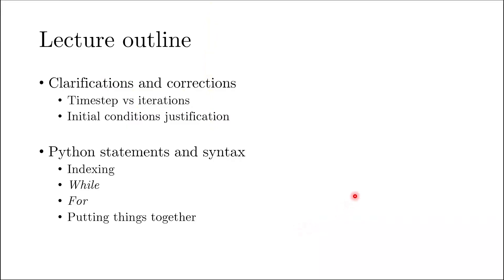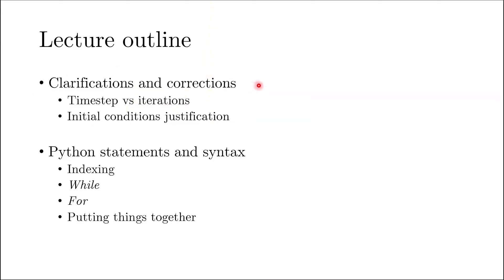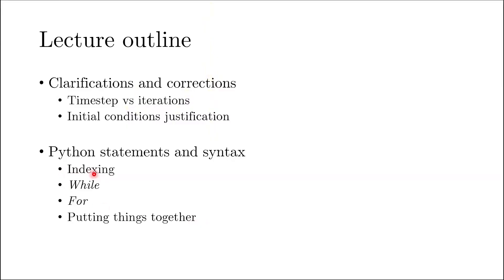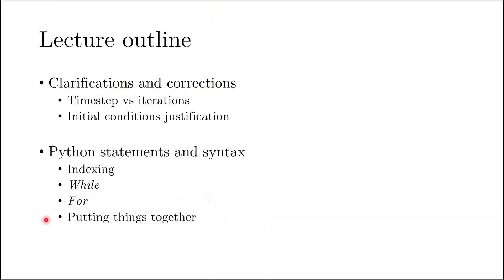CFD Relevant Python Statements | While | For | Lecture 6 | Simulating Fluid Flows Using Python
In this video, we will learn about various Python related aspects that are important towards coding. More precisely, we would be learning the syntax of the functions/statements that are typically used in a CFD based solver.

Suggested readings:

An Introduction to Computational Fluid Dynamics: The Finite Volume Method: Highly recommended for this course.

Numerical Heat Transfer and Fluid Flow: Excellent book oriented towards a physical understanding of various concepts.